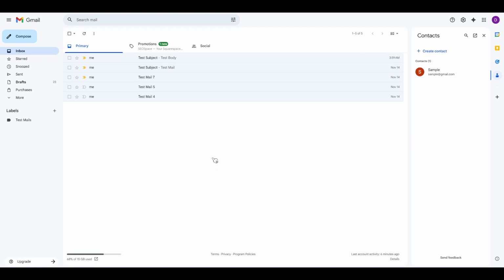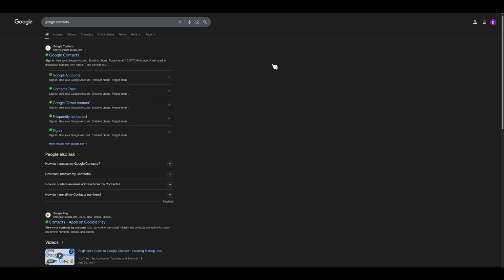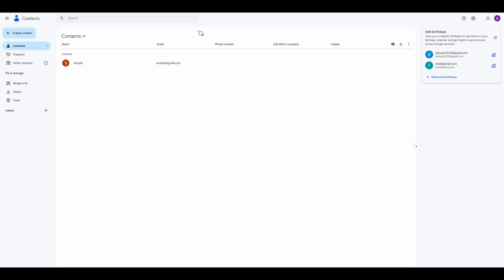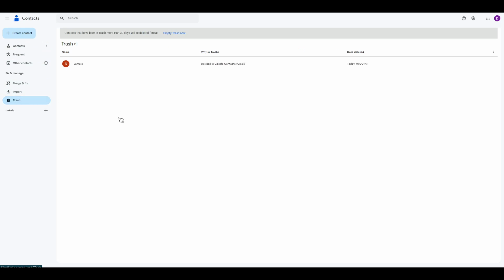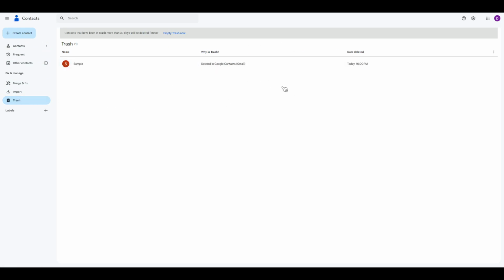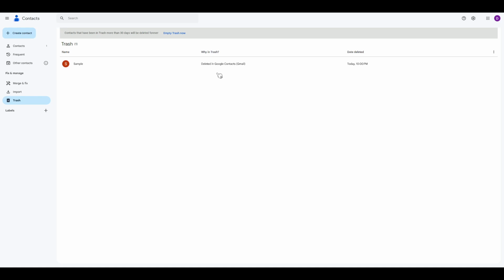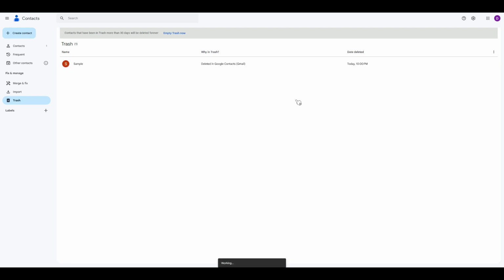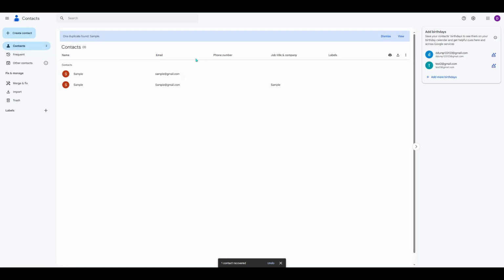How to Recover Deleted Contacts in Gmail | 2025 Guide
Learn how to recover deleted contacts in Gmail with this 2025 guide. Open Google Contacts, click Trash, select the contacts you want to restore, and bring them back to your address book in one click. Perfect for fixing accidental deletions and restoring important details.